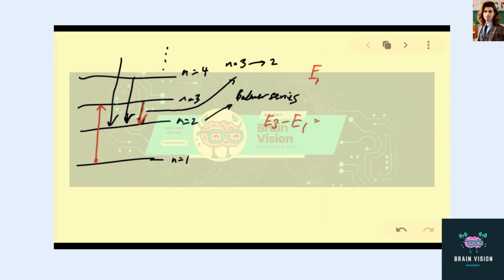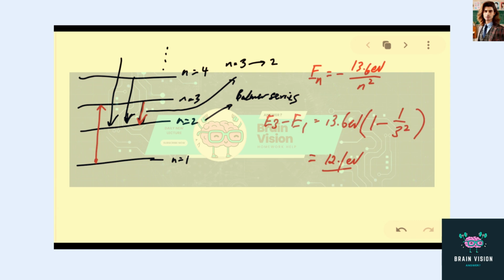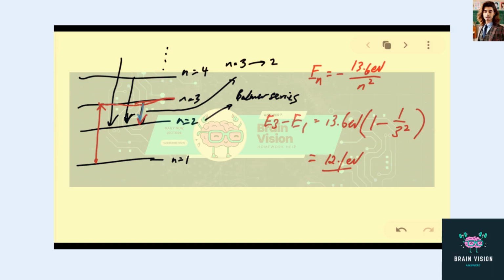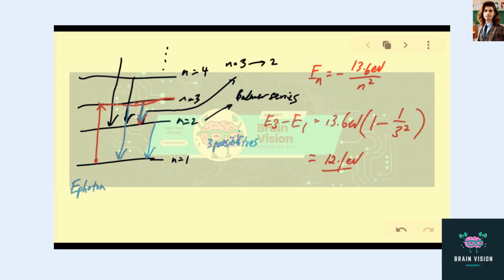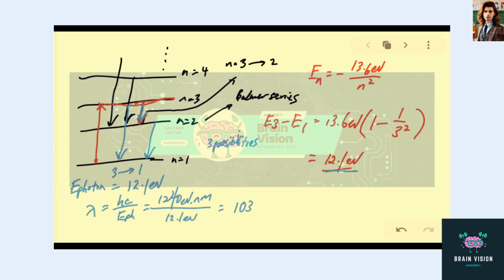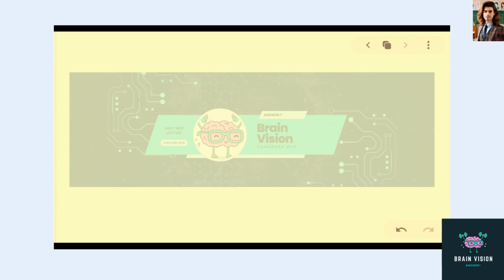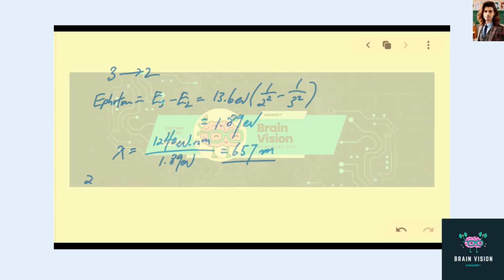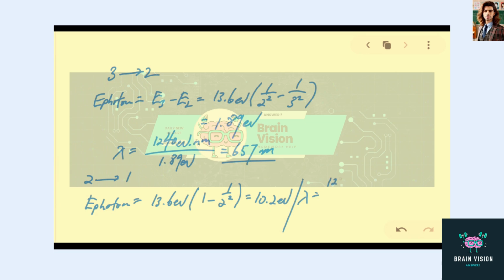What is the smallest amount of energy in electron volts that must be given to a hydrogen atom initia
What is the smallest amount of energy in electron volts that must be given to a hydrogen atom initially in its ground level so that it can emit the line in the Balmer series? (b) How many different possibilities of spectral-line emissions are there for this atom when the electron starts in the level and eventually ends up in the ground level? Calculate the wavelength of the emitted photon in each case.